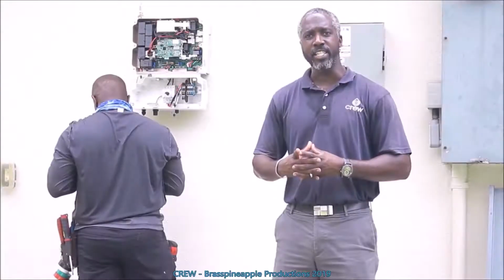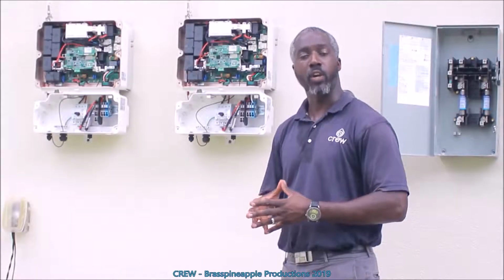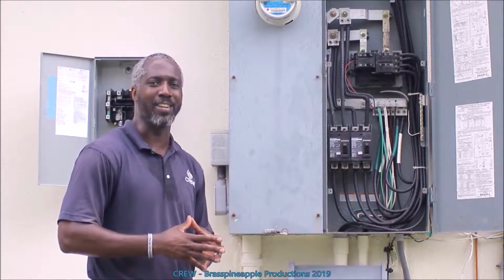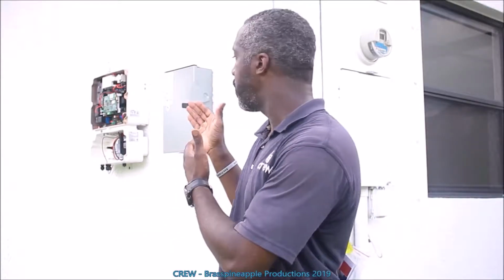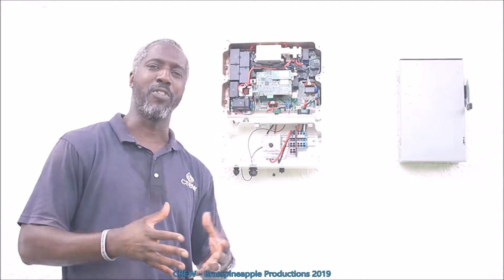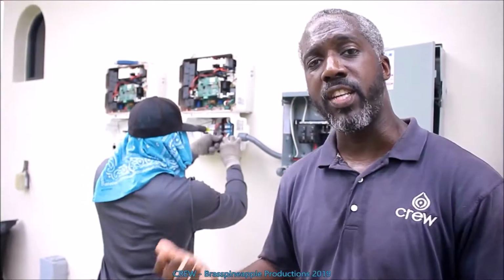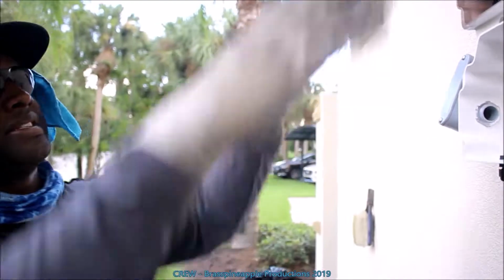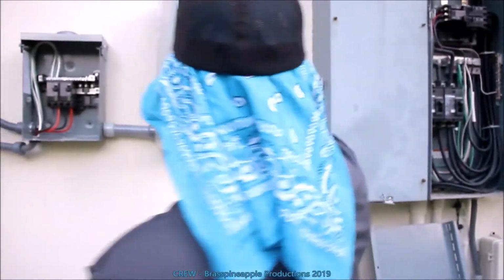FLORIDA SOLAR MARKETING / CREW / SimplyGoSolar / Clifford Mitchem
FLORIDA SOLAR ( 52 Panel / 16.38 KW system installation ) GOLDEN GATE, Naples Florida USA

Location: Golden gate Naples, Florida USA
Date: 9/10 - 9/11 - 9/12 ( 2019)

52 panels @ 315watts each
16.38 kilowatt system

CREW is in Southwest Florida to help it live up to the moniker of “Sunshine State” by working to install solar panels on 10,000 roofs in the 10 city area of:

Fort Myers     Fort Myers Beach     Punta Gorda     Venice
 Lehigh Acres      Bonita Springs      Port Charlotte
 Cape Coral      Estero
 Naples

Incentives for the taking advantage of solar have been slow to come in the “Sunshine State” which is ranked 3rd for solar potential.

So CREW is providing its own SolarReferralReward by making over $500,000 available in each city for referring homes to become solar homes. That is a total of $5,000,000 for making Southwest Florida a clean renewable region!

“There are no passengers on spaceship Earth. We are all crew.”
-Marshall McLuhan

Solar power is the conversion of energyfrom sunlight into electricity, either directly using photovoltaics (PV), indirectly using concentrated solar power, or a combination. Concentrated solar power systems use lenses or mirrors and tracking systems to focus a large area of sunlight into a small beam. Photovoltaic cells convert light into an electric current using the photovoltaic effect.[1]

Photovoltaics were initially solely used as a source of electricity for small and medium-sized applications, from the calculator powered by a single solar cell to remote homes powered by an off-gridrooftop PV system. Commercial concentrated solar power plants were first developed in the 1980s. The 392 MW Ivanpah installation is the largest concentrating solar power plant in the world, located in the Mojave Desert of California.

As the cost of solar electricity has fallen, the number of grid-connected solar PV systems has grown into the millions and utility-scale photovoltaic power stationswith hundreds of megawatts are being built. Solar PV is rapidly becoming an inexpensive, low-carbon technology to harness renewable energy from the Sun. The current largest photovoltaic power station in the world is the 850 MW Longyangxia Dam Solar Park, in Qinghai, China.

The International Energy Agencyprojected in 2014 that under its "high renewables" scenario, by 2050, solar photovoltaics and concentrated solar power would contribute about 16 and 11 percent, respectively, of the worldwide electricity consumption, and solar would be the world's largest source of electricity. Most solar installations would be in China and India.[2] In 2017, solar power provided 1.7% of total worldwide electricity production, growing at 35% per annum.[3] As of 2018, the unsubsidised levelised cost of electricity for utility scale solar power is around $43/MWh.[4]